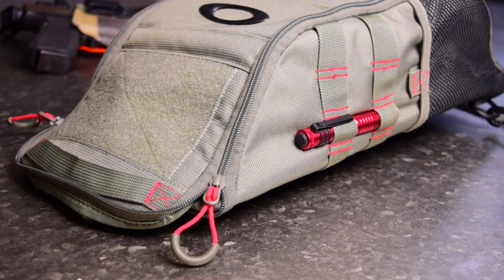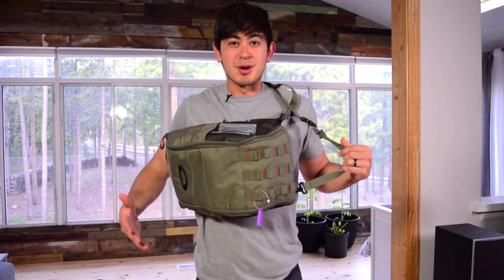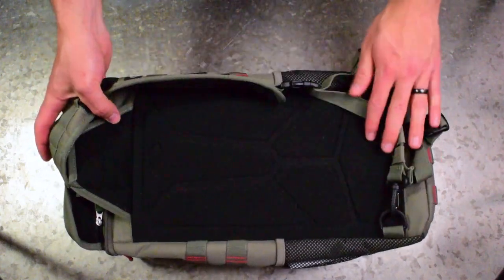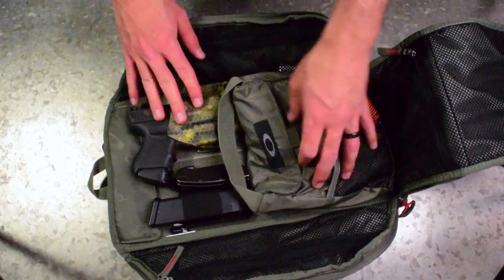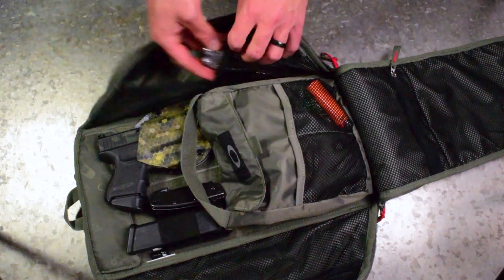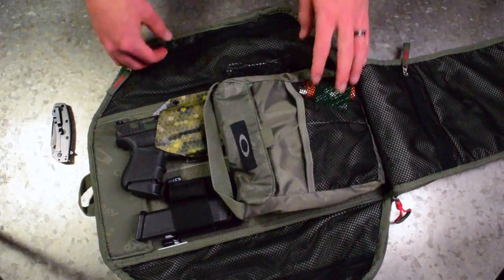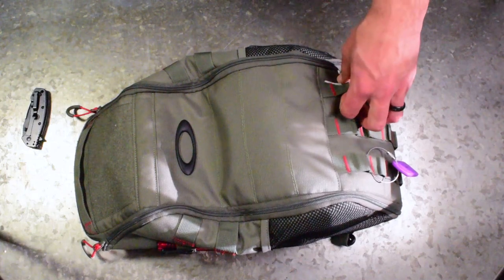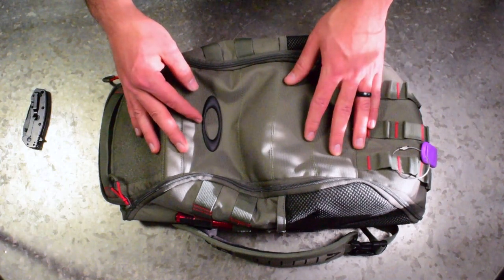Off-Body Carry Option - Concealed Carry at the gym - Oakley Extractor Sling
Off-Body Carry isn't necessarily something I'd recommend for most situations, but for me it makes sense at the gym. This is just a quick look at my current concealed carry setup when I workout. It is all housed in an Oakley Extractor Sling Pack.

A lot of people ask why I carry a gun at the gym, this video is for you

Note: when off-body carrying a gun, you need to make sure that you are always in control of your pack, and that it isn't readily accessible to anyone that shouldn't have access to it. I accomplish this primarily by keeping it in my direct vicinity while I workout. I don't leave it at the front or in the locker room, I keep it with me at all times.

Oakley SI Extractor Sling Pack
Leatherman Skeletool Multi-Tool
Kershaw Cryo Tanto Blackwash Knife
Streamlight MicroStream LED Pen Light
5.11 elastic mag/light/knife pouch
RATS Tourniquet
little first aid kit